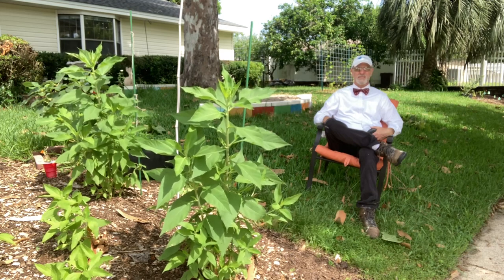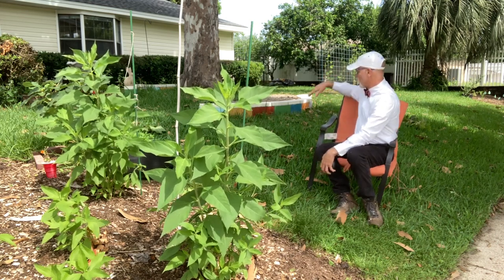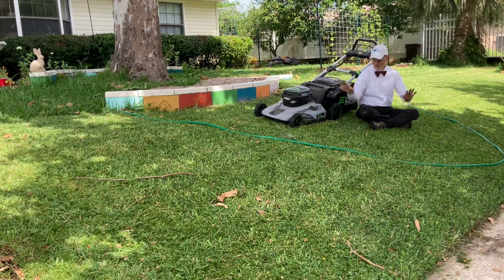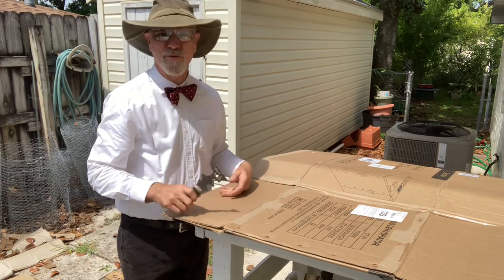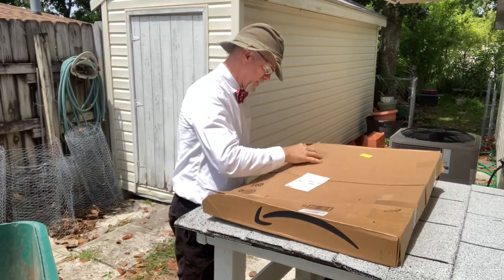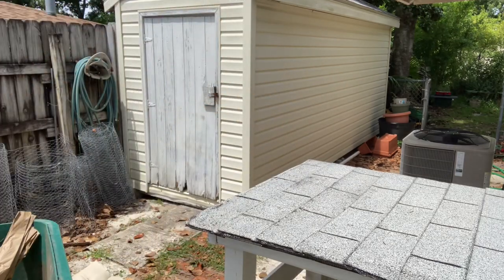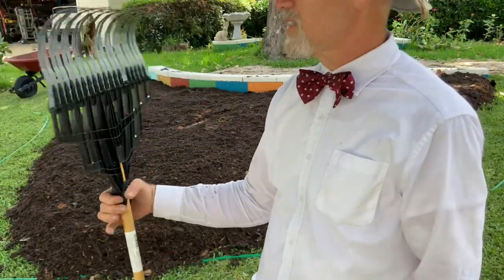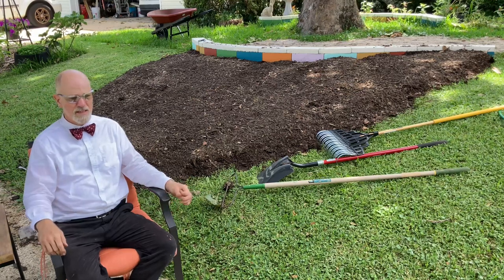How to create a new growing garden bed in a yard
Watch along as I learn how to build bed number eighteen on our new property in the Florida panhandle on the Emerald Coast. The heart of old Destin.

Tips, tricks and a frank discussion of the mistakes I have made on the first 17 garden beds! The back yard is already full so here are the plans for expanding into the front as planned the day we first looked at this property!

0:00 Introduction
7:15 Pulling Dollar Weed (Pennywort) and First mistakes: putting down only one layer of cardboard and using small boxes.
12:37 Step 1: Mow the lawn short.
17:30 Mating Lizards?
18:50 Step 2: Prepare the cardboard for the bed liner.
29:18 Step 3: Lay the cardboard two or three layers thick.
31:28 Step 4: Lay heavy compost. This will hold the cardboard in place and host worms in the new bed.
40:14 Step 5: Smooth and even out the compost.
41:32 Step 6: Add a mulch, I am using my free wood chips.
42:00 Conclusion
43:00 Time to count 18 garden beds on our property.